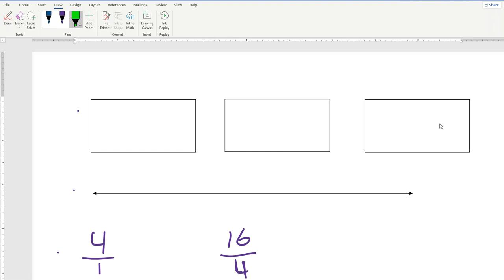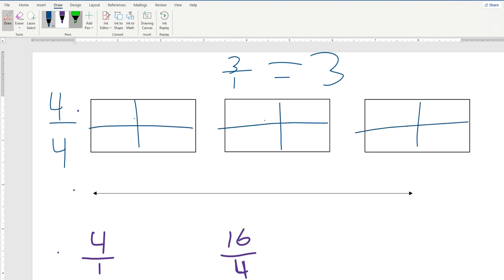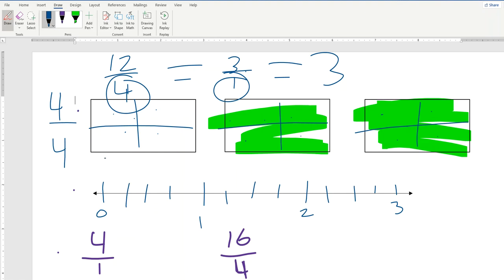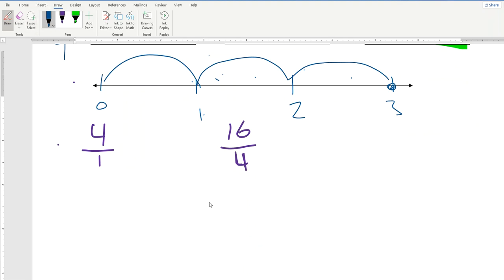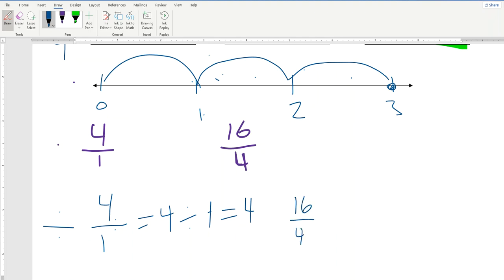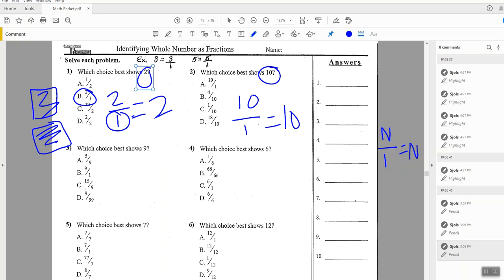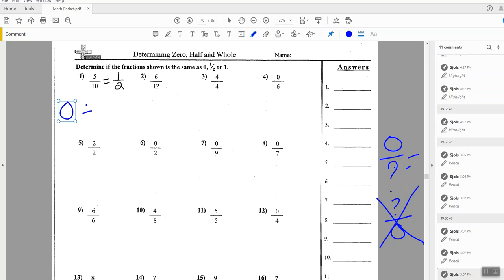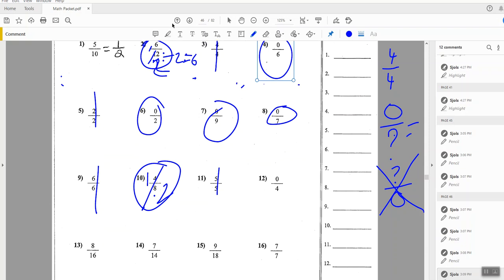Fractions greater than a whole Week 4